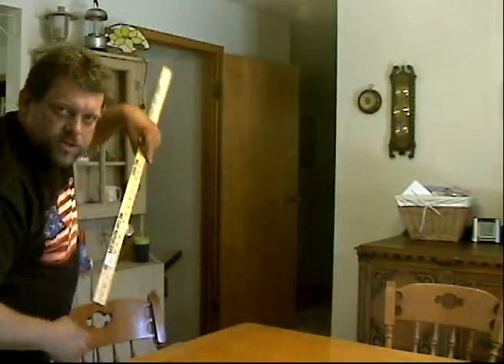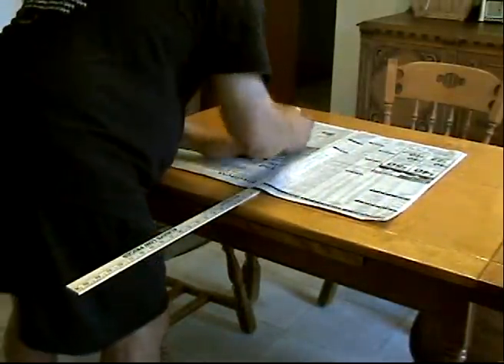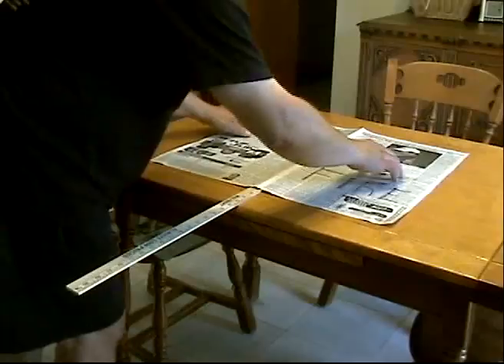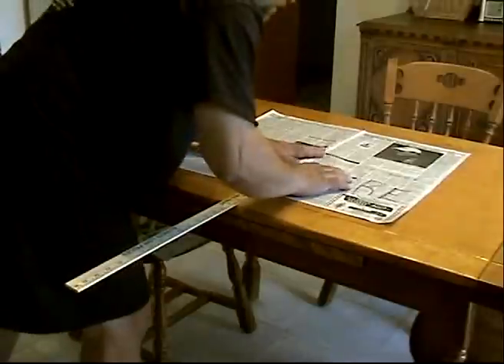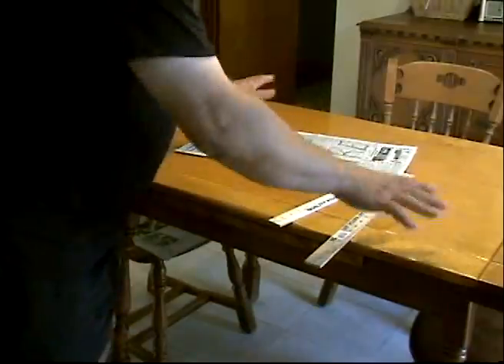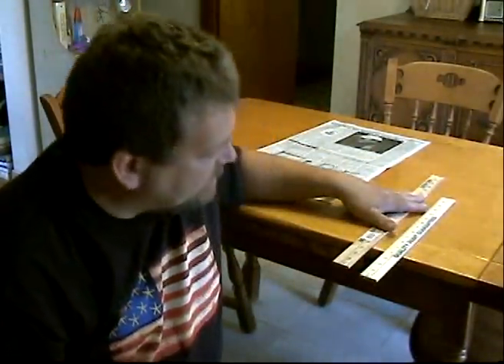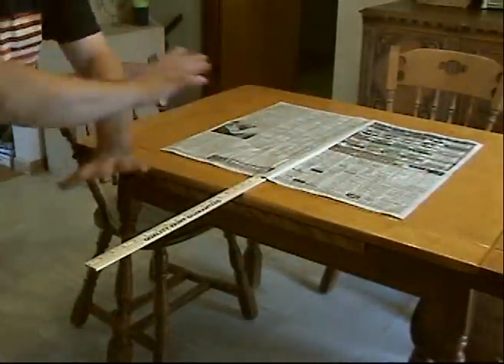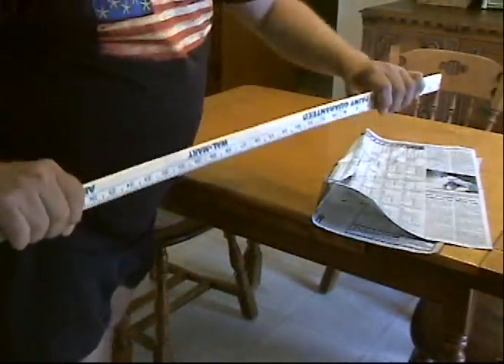Do Try This at Home - Season 2, Episode 2 - Chop Chop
You must be thinking, WOW!  Another Do Try This episode already?!  Yes, Mr. G is at it again.  Watch this and be astounded as atmospheric pressure helps Mr. G break a yardstick.  Too Cool!